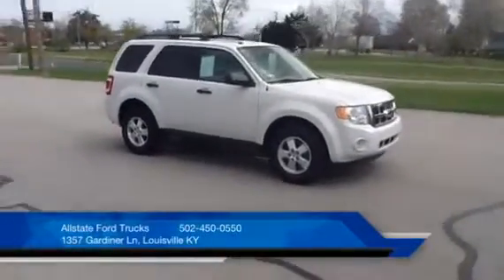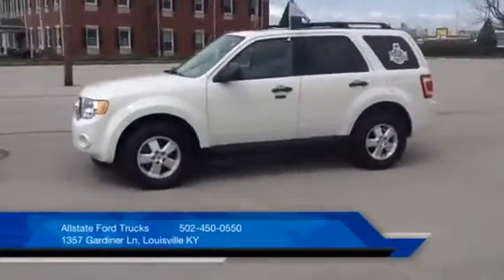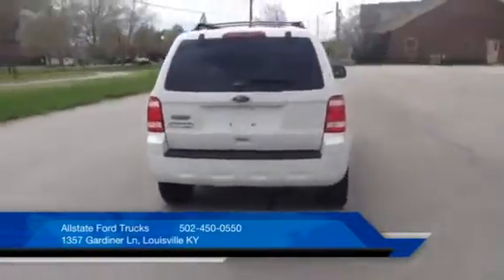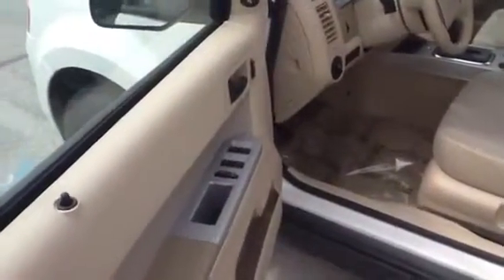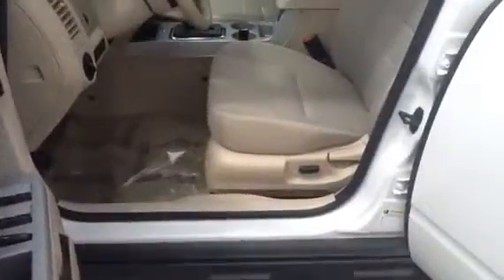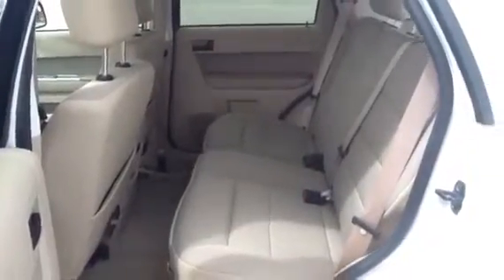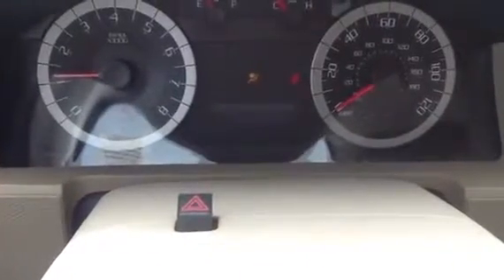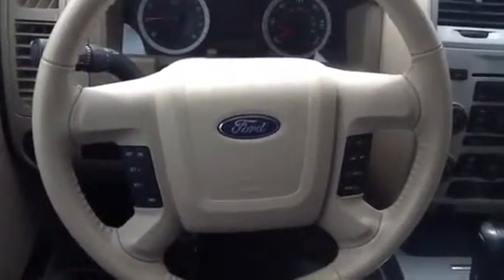2011 FORD ESCAPE For Sale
Title: 2011 FORD ESCAPE For Sale

Category: SUV